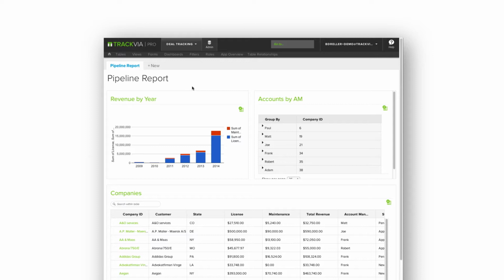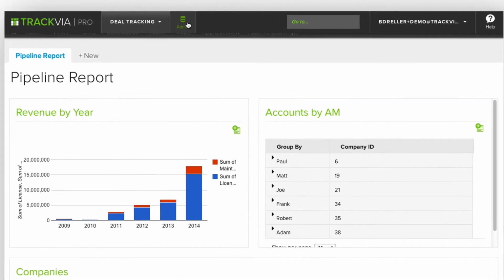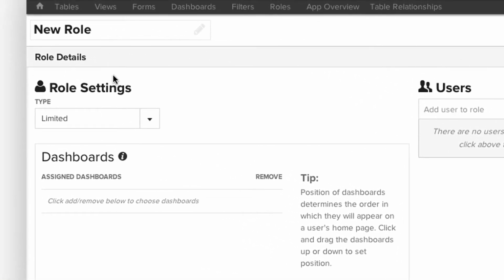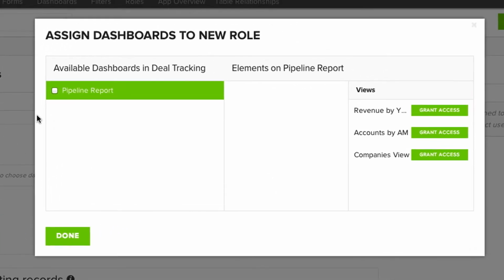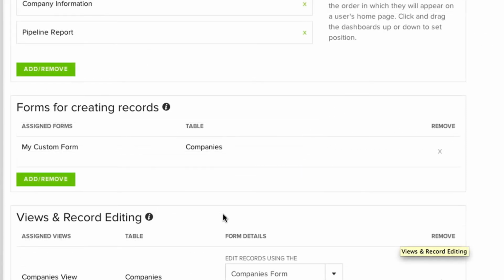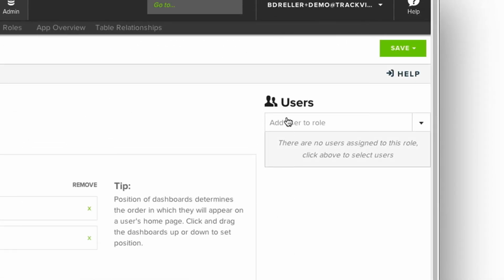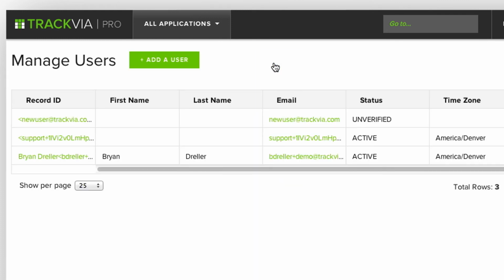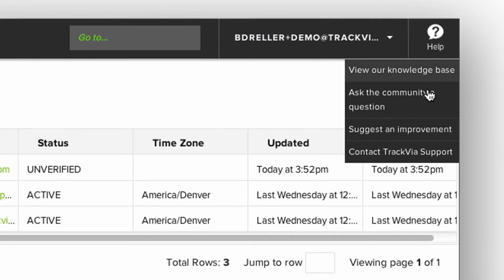TrackVia: User and Role Management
Learn more about managing users and their roles in TrackVia.